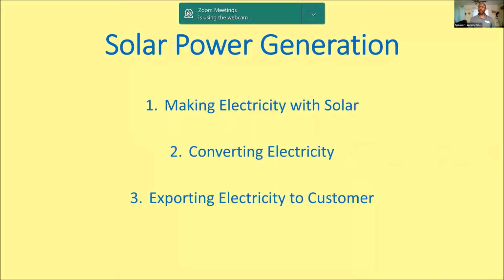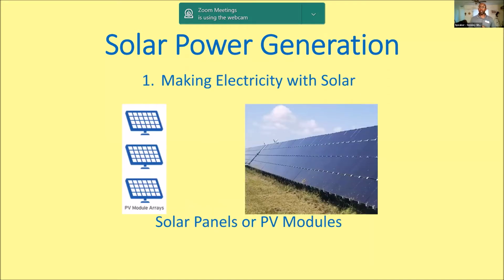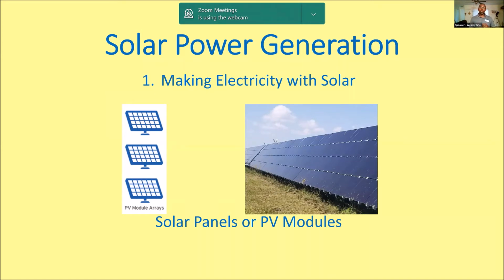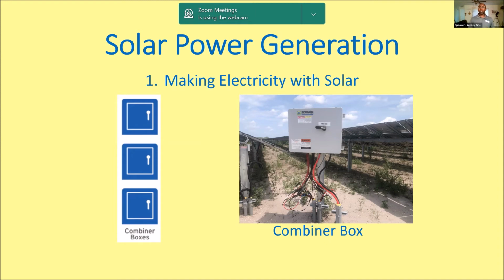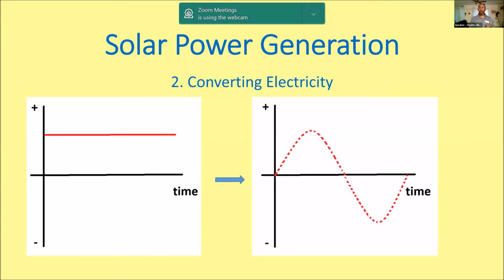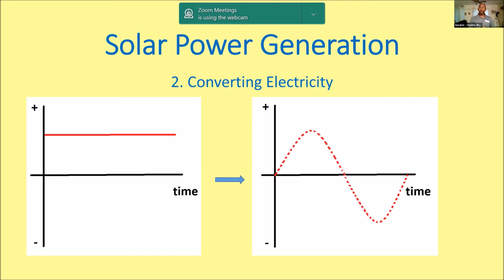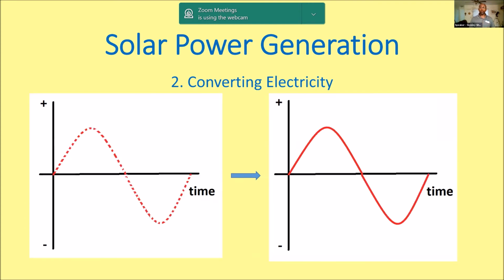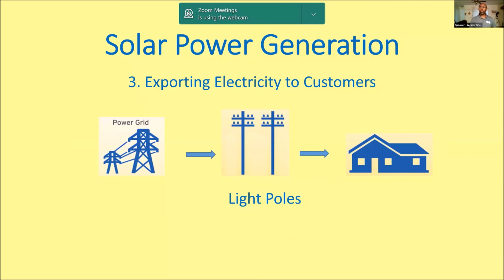Sherwood Wesley 2020 0812 Power From Sun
Speaker: Wesley Sherwood
Speech Title: "Power From The Sun"
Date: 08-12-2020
Speech Description: Wesley shares a speech from Pathways Dynamic Leadership Manual Using Presentation Software.